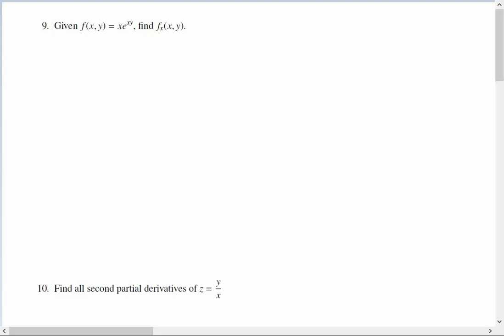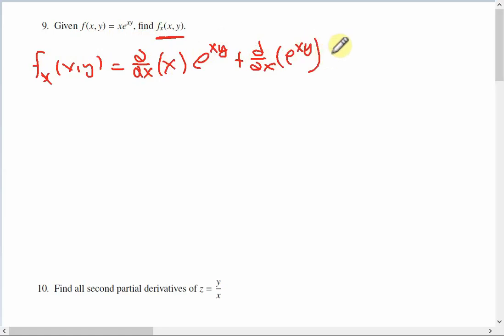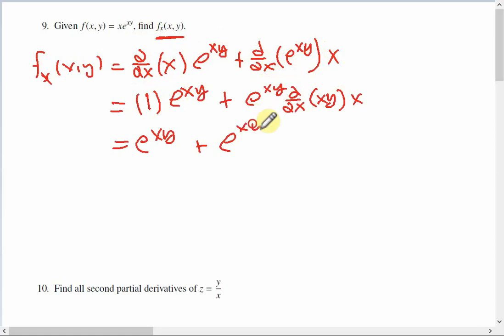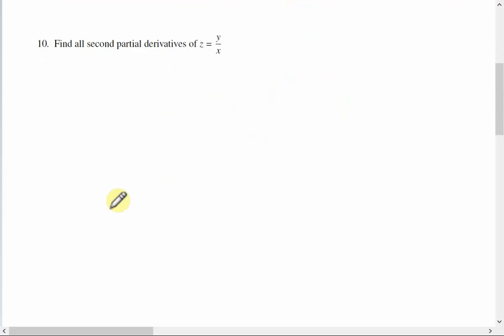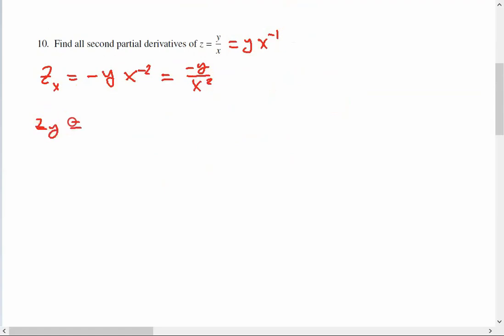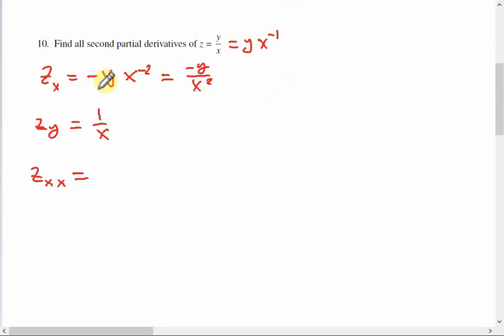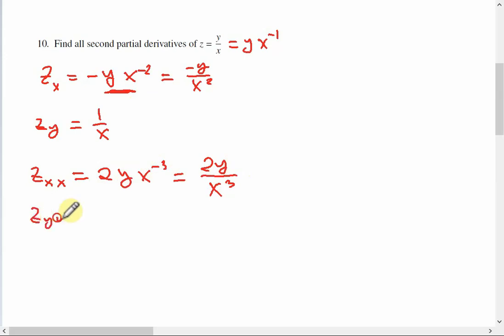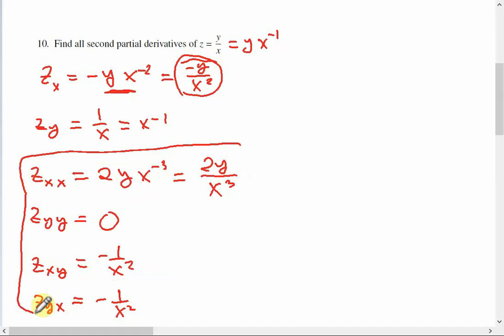Exam 3, Page 6